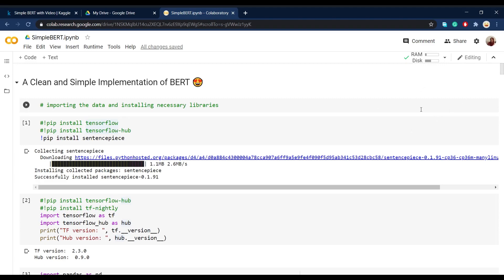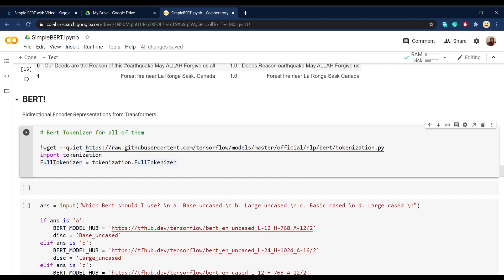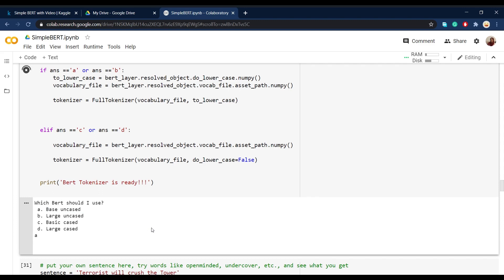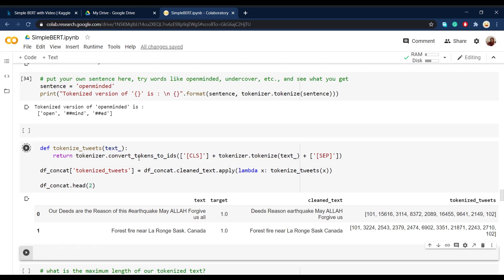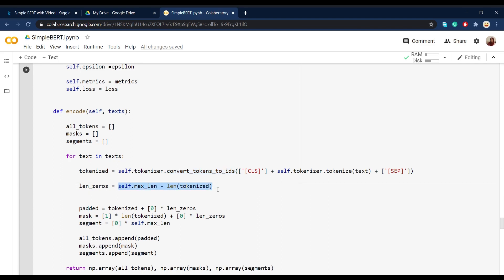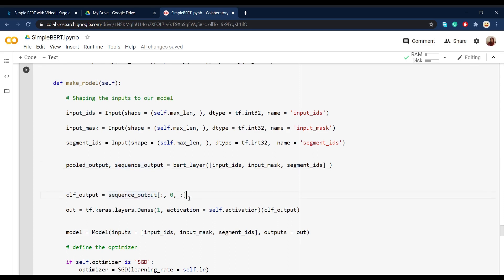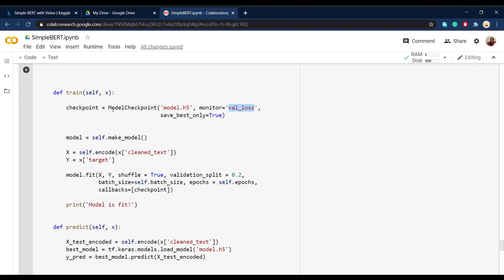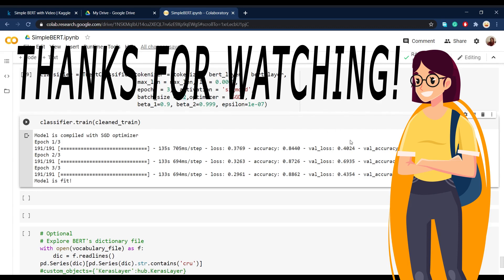Kaggle NLP Real or Not? text classification competition Part 3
In this last part, we'll take a look at the code and explain how we can implement the BERT model in python code.